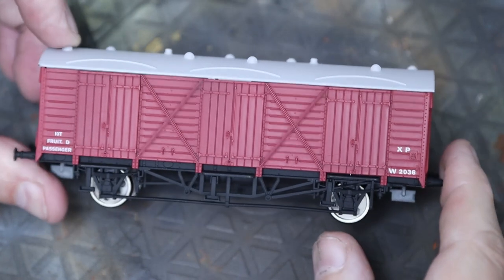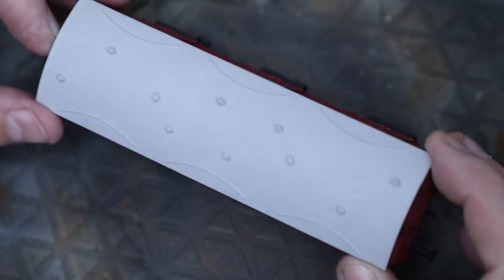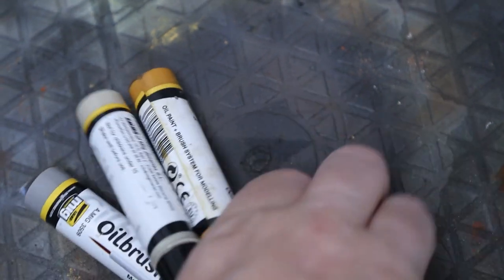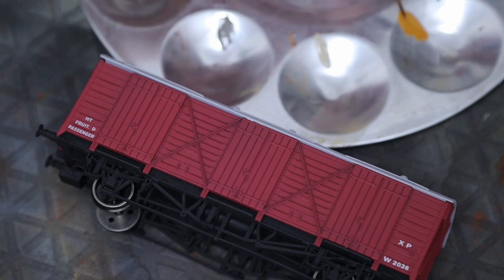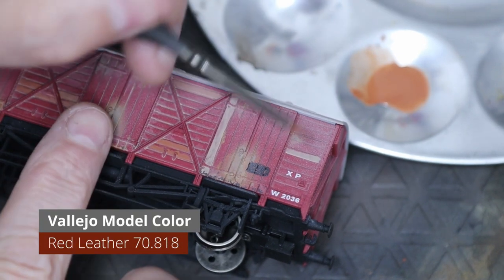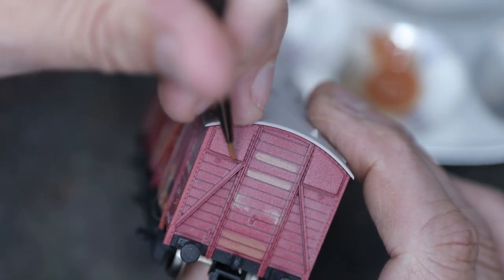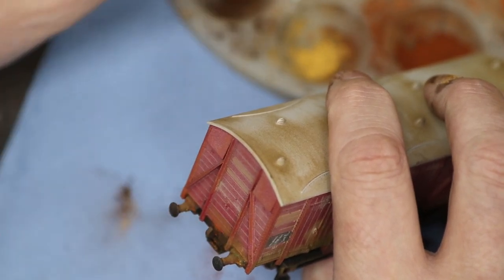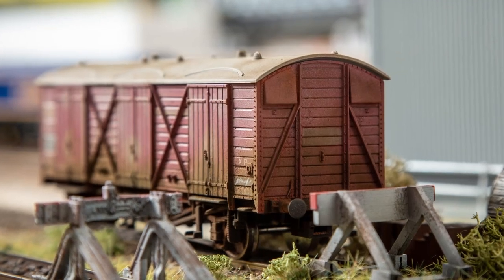Dapol BR Fruit Van Relic | Model Railway Weathering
Vallejo Model Color - Red Leather
Vallejo Model Color - Smoke
Vallejo Model Air - Sand
Vallejo Model Air - Black
Humbrol Weathering Powder - Dark Earth
Vallejo Rust Powders
Humbrol Chrome Oxide Green
Oilbrusher Light Fading Set